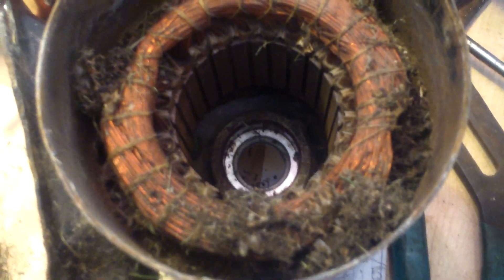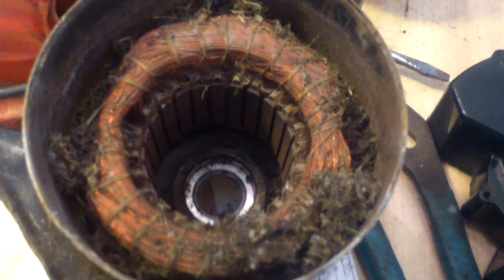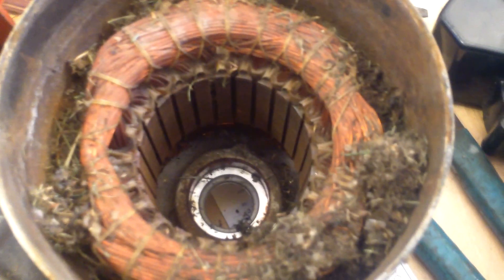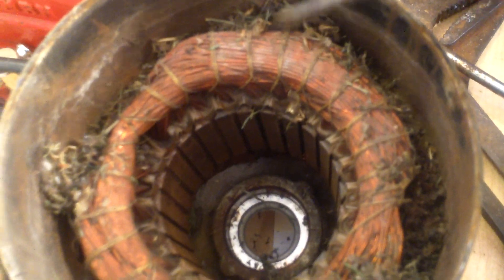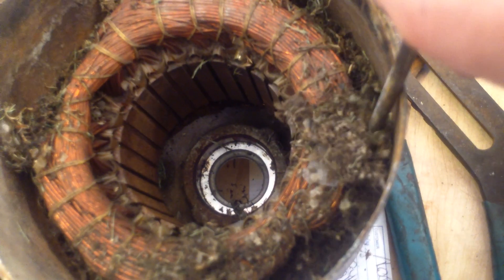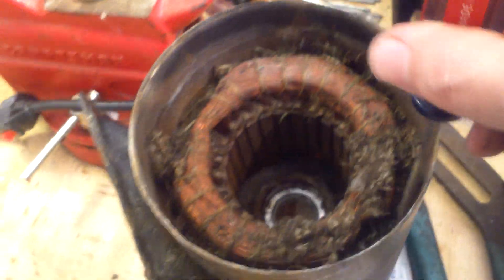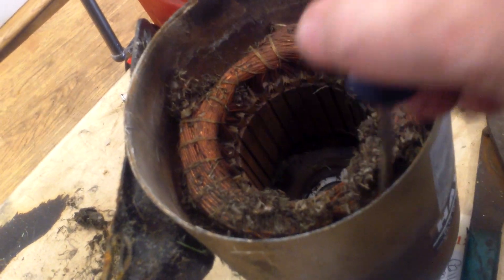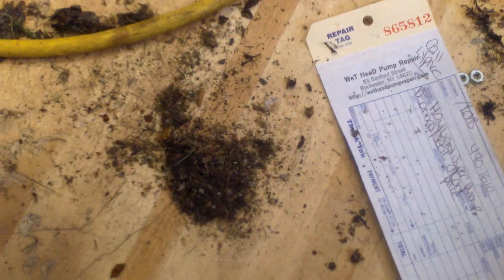Dirty Hayward Power Flo Electric Motor Windings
Watch as Joseph shows the dirty parts of this electric motor that was mounted on a Hayward Power Flo Pump.